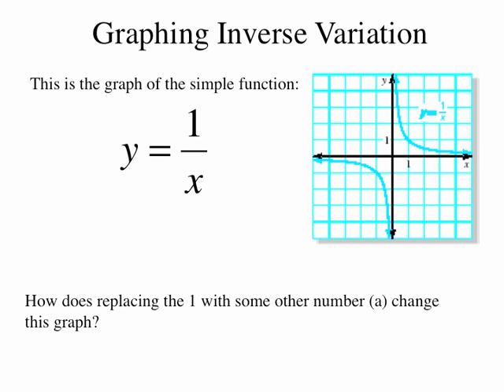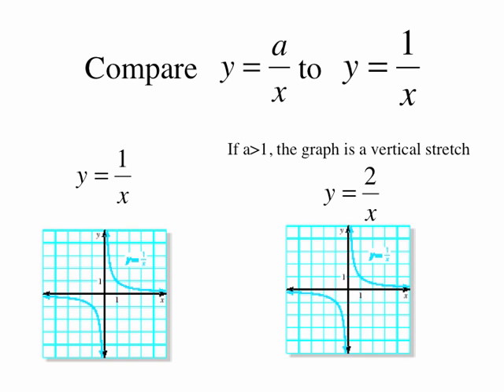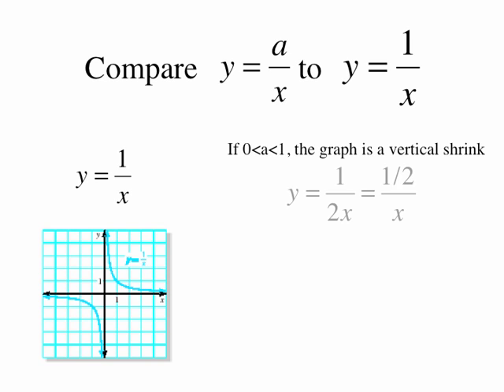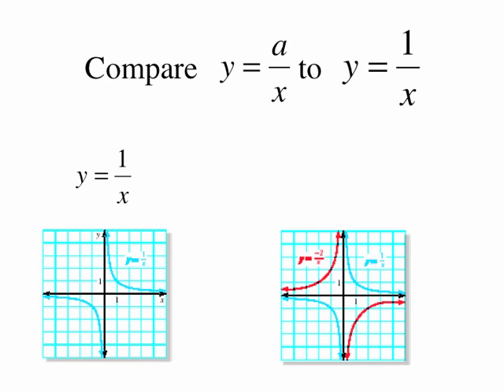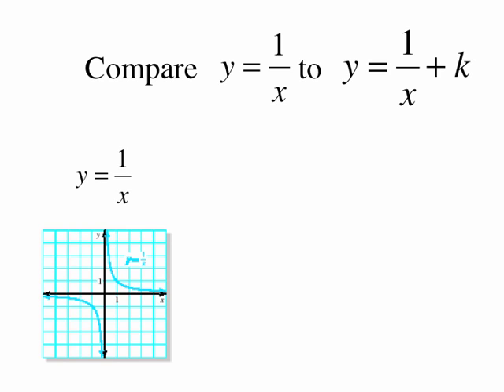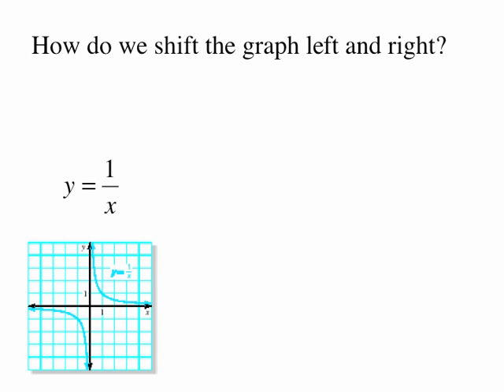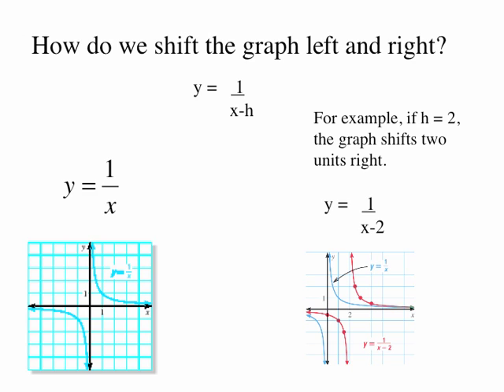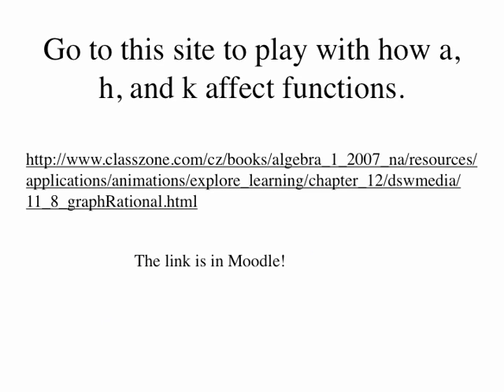12 2 narrated